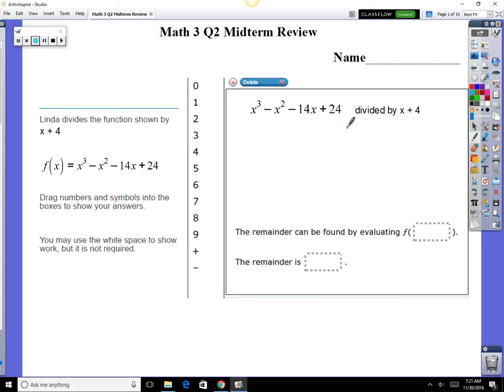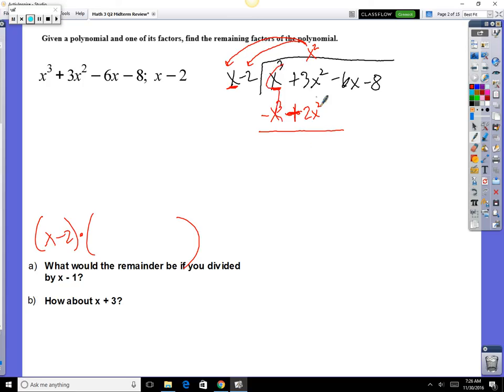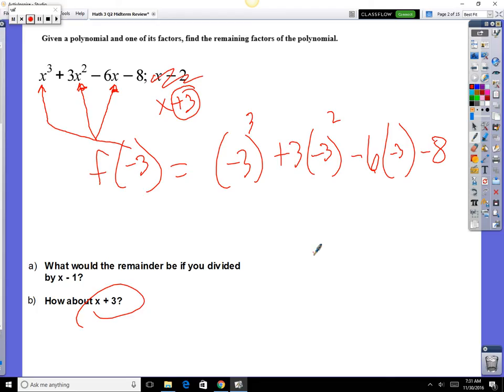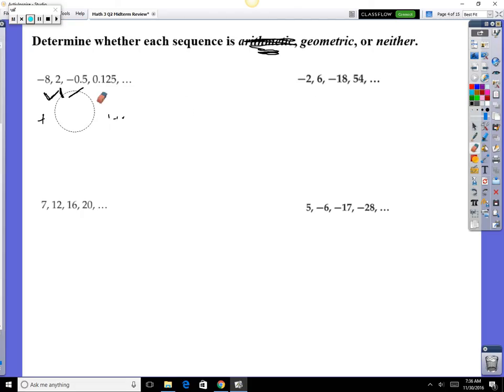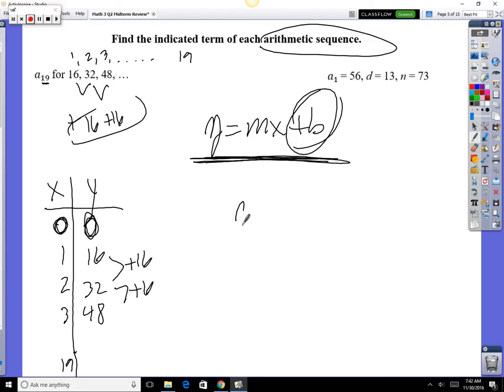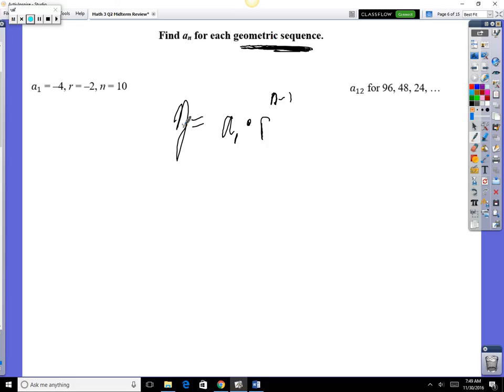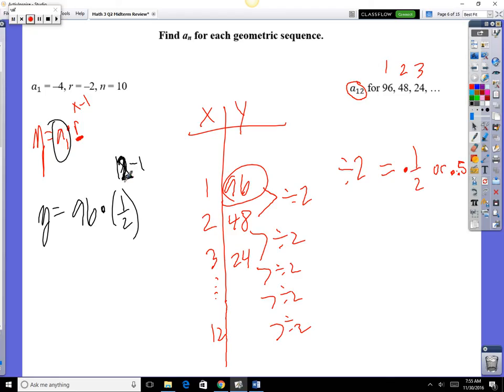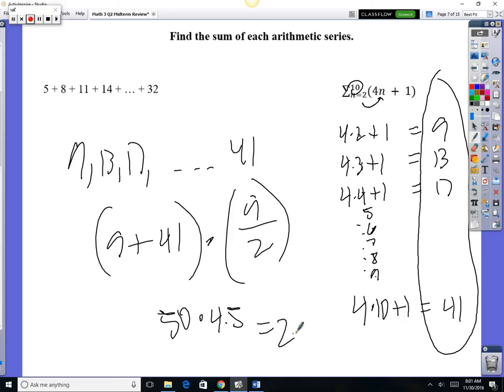Math 3 Q2 Midterm Review